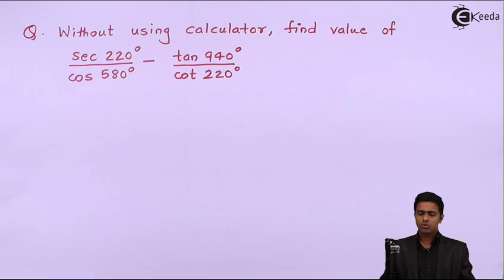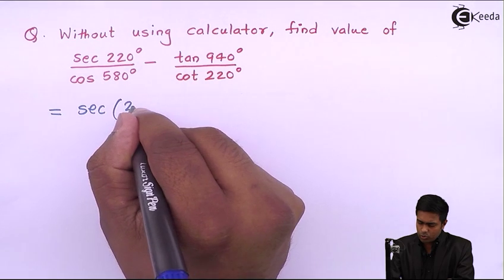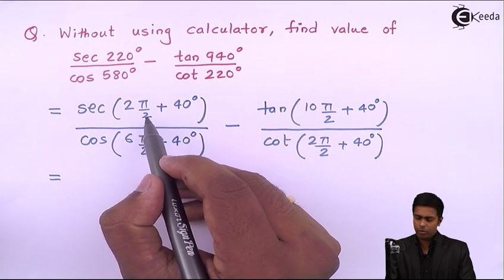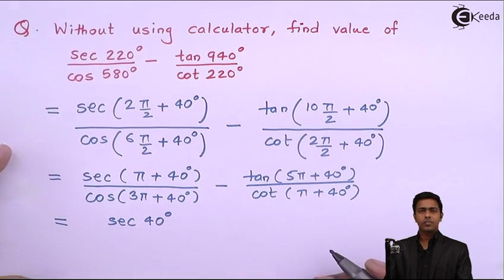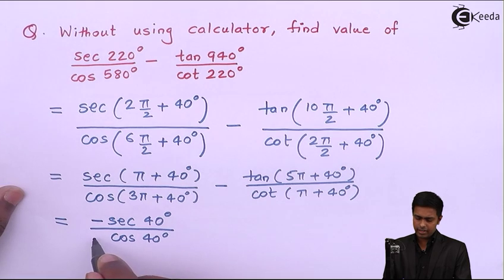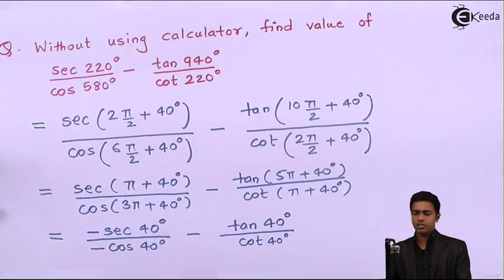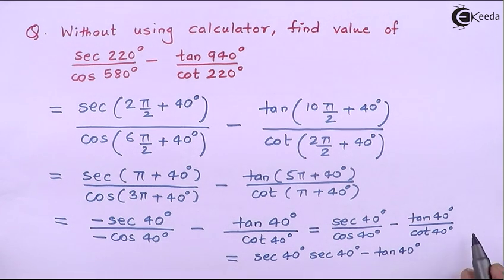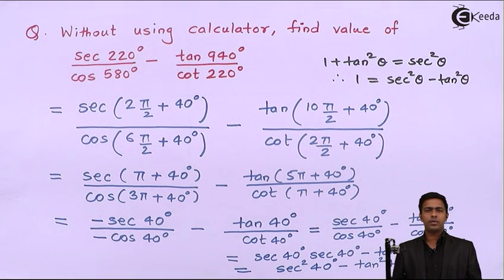Trigonometric Functions of Allied Angles - Problem 4 - Trigonometric Functions of Angles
Video Name - Trigonometric Functions of Allied Angles Problem 4

Chapter - Straight Line

Happy Learning